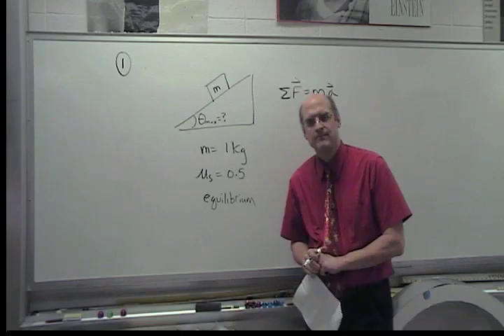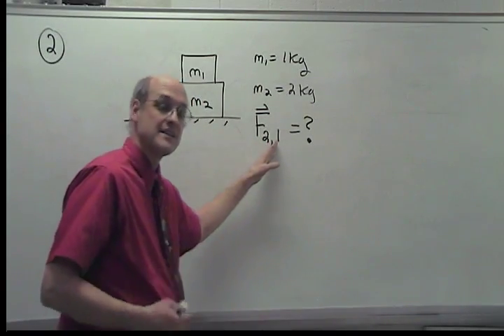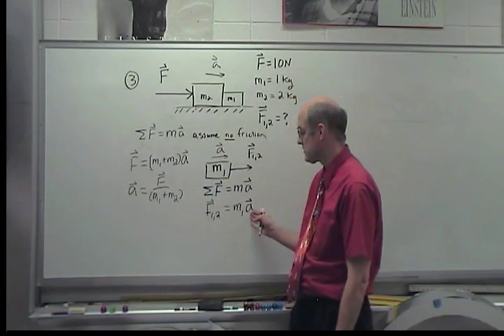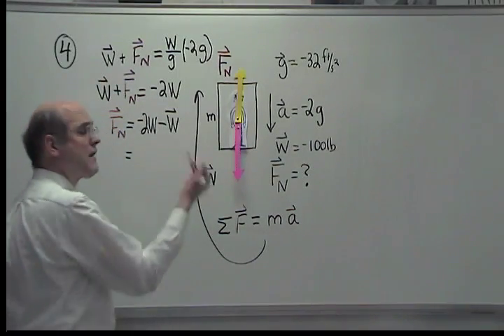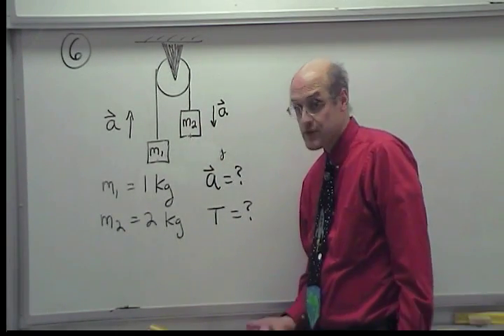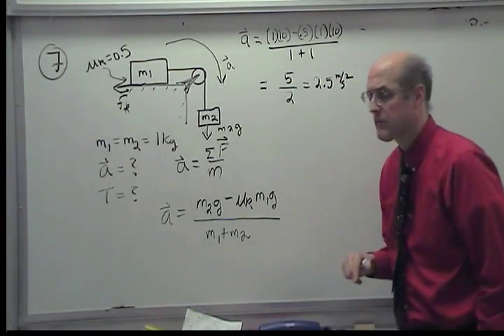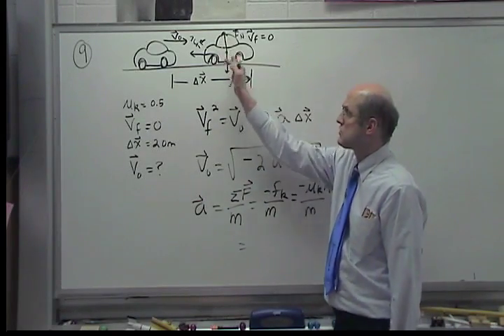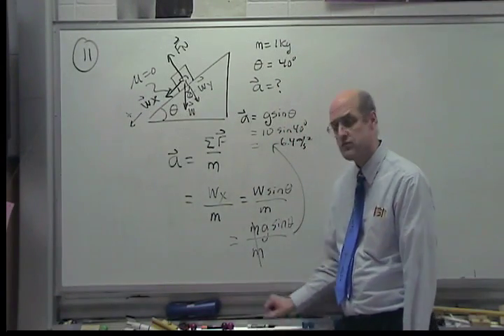Essential Newton's Laws Problems Solved